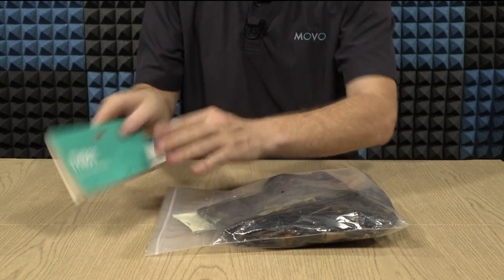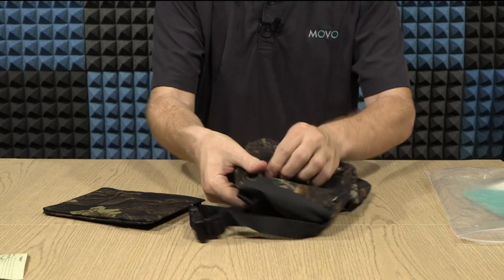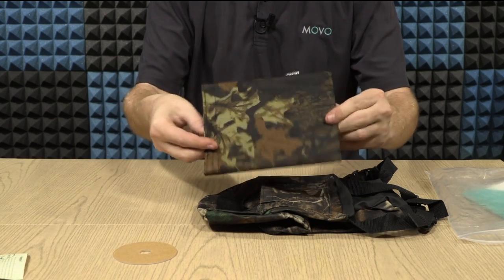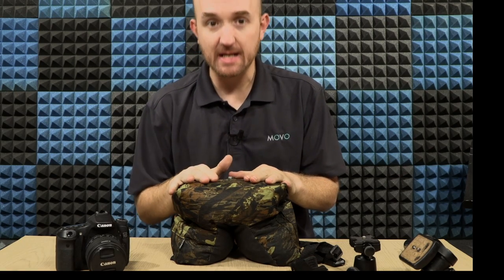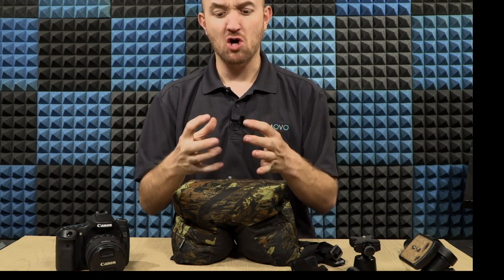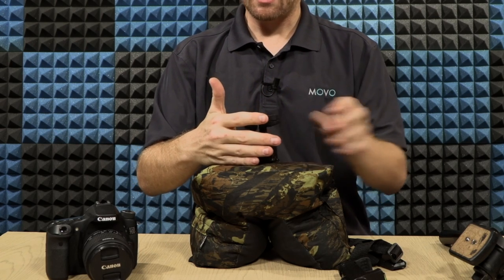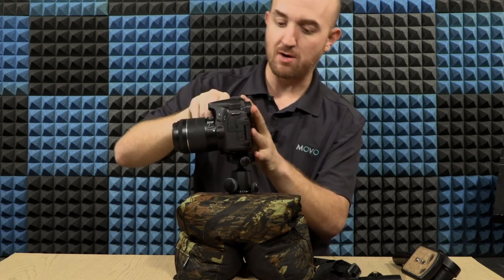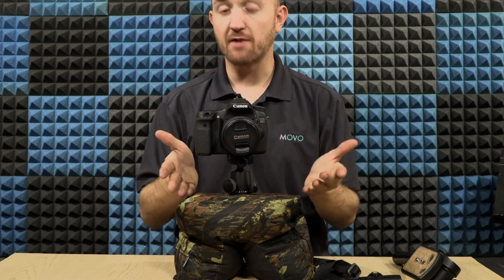Tutorial - MOVO THB Camouflage Bean Bag for Cameras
The MOVO Camera Beanbag is a versatile, go-anywhere support for your camera or camcorder. Our advanced camouflage pattern makes this beanbag perfect for finding stable footing when you're out in nature. Designed to be used with or without the integrated 3/8" tripod mount for mounting your gimbal or ball head.

The MOVO THB-series beanbag is designed for DSLR cameras with lenses smaller than 800mm. The unique U-shape that makes it perfect for mounting on narrow or round surfaces, such as a fence, a car door, or a tree branch. The inside of the "U" is made with a high-grip surface to help it maintain stability no matter where you set up. The beanbag features an easy-access, weather-protected zipper that allows you to add or remove filling material to adapt to any situation. The inside of the bag is reinforced by a high-grade aluminum plate that the 1/2"-long, 3/8"-16 screw is built into. The plate is removable, allowing you to use the beanbag as a traditional, soft bean bag support.

-**Bag ships unfilled** Recommended filler is uncooked rice or polystyrene beads
-For Irregular Surfaces Like Branches or Car Windows
-Integrated removable metal mounting plate with 3/8" thread to mount gimbals & ball heads
-Water-Resistant